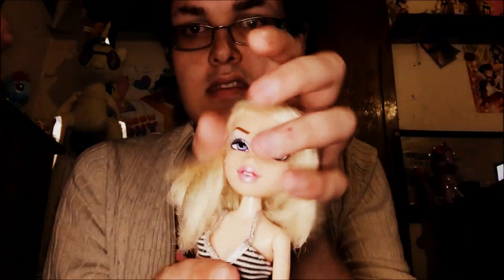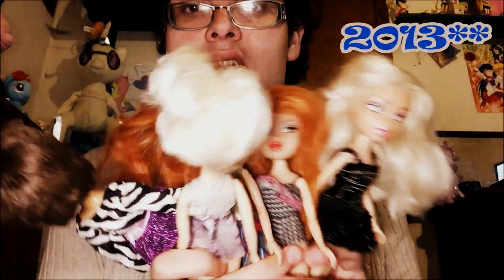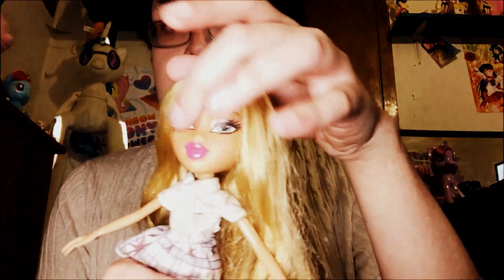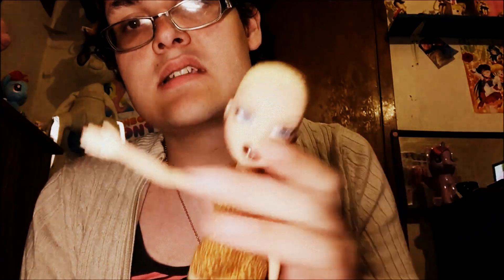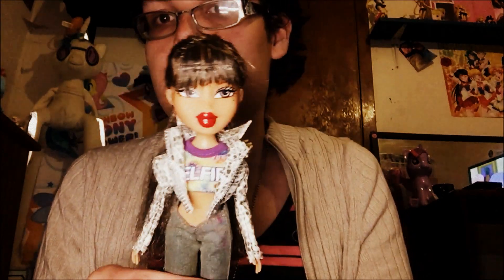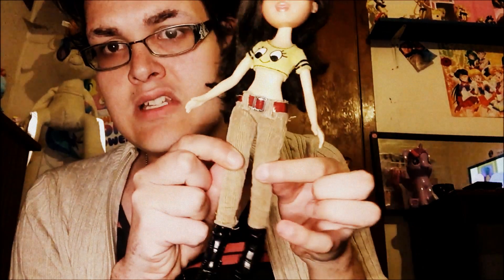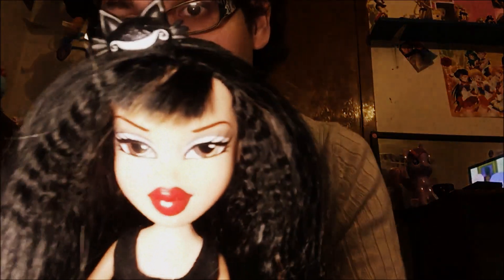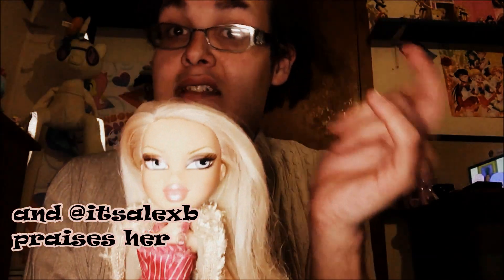My Full Bratz Collection| May 2017|Gorgeous Disgrace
here it is another Collection video of mine. My passions. Bratz!!!
Yes here it is. The long awaited video since my last one. The dolls are dressed in my own personal style. And most aren't in original outfits. Enjoy 😊 I have a many of messy dolls. Comment if you want a video of girls that have been ruined??

Been a lot of progress since that video and here it is!!
The word BRATZ belongs to its owners,MGAE,Issac Larian and Carter Bryant.
Aka the LOGO
-Let's get Connected-
Flickr|@gorgeous DISGRACE
Ask.fm|@chris_d45
Leave questions for a q&a and comments on other videos you would like to see 😊😊